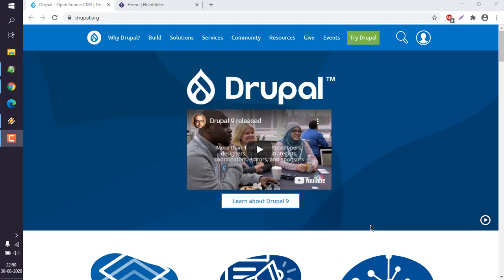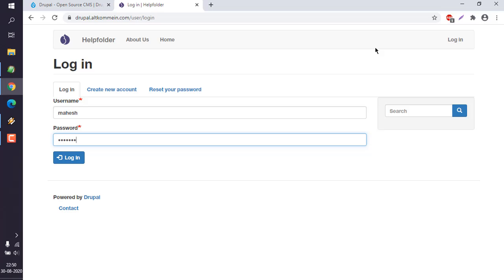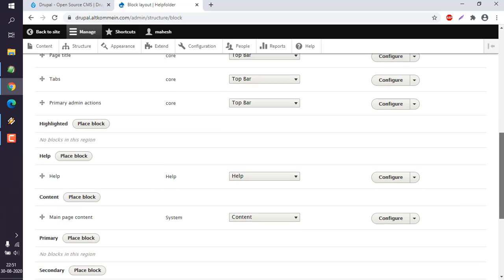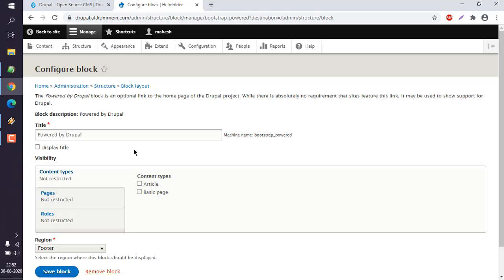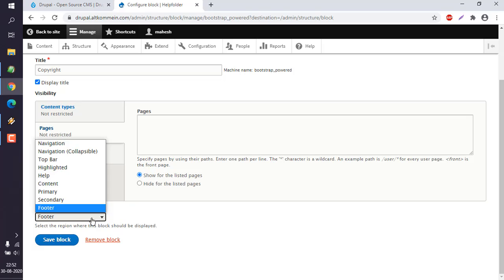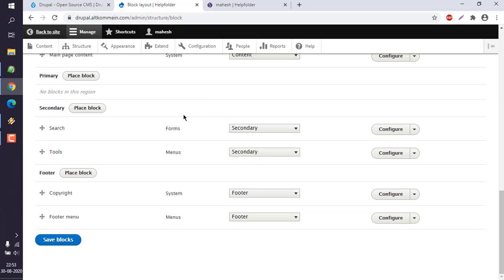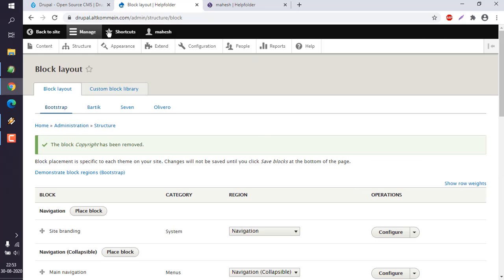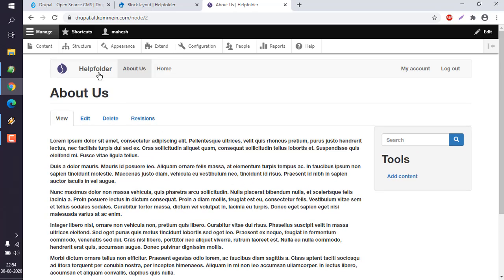Drupal - How to Hide Footer Text in Drupal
Learn How to Hide Footer Text in Drupal in Drupal. How to hide Header and footer in drupal. How To Remove The Footer Link in drupal.